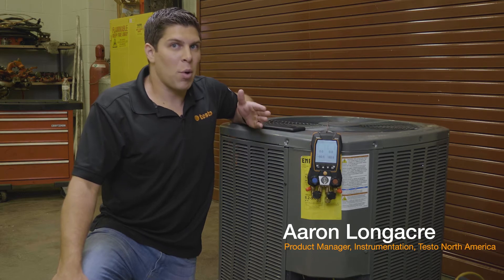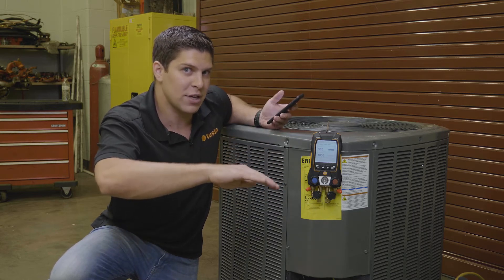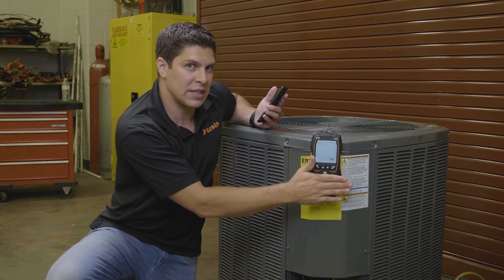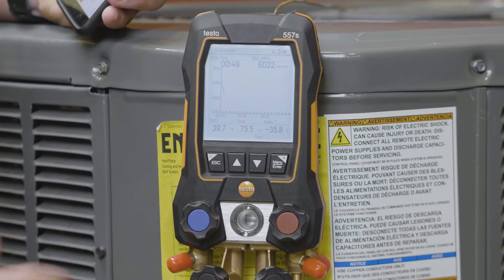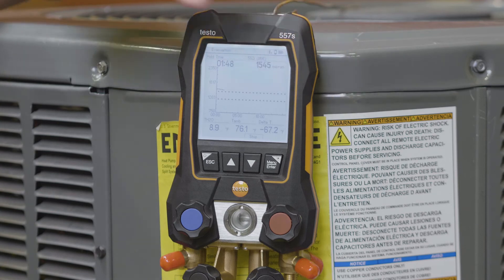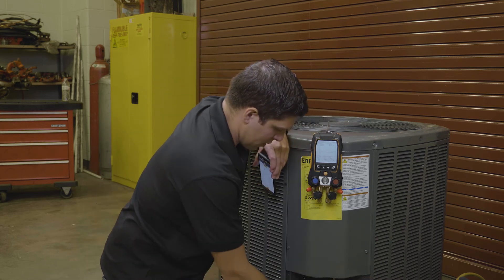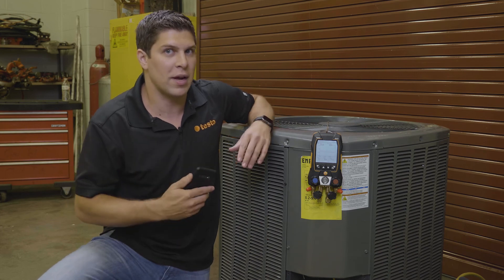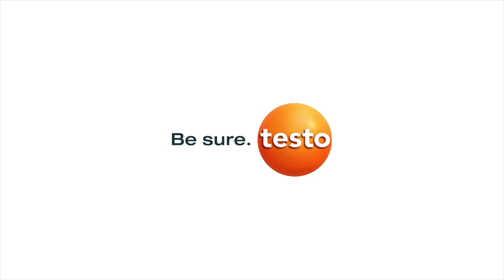AV testo 550s/557s evacuation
Testo US demonstrate testo 550s/557s evacuation, with the all new testo 55x digital manifold range.

(UK models do not feature sightglass)